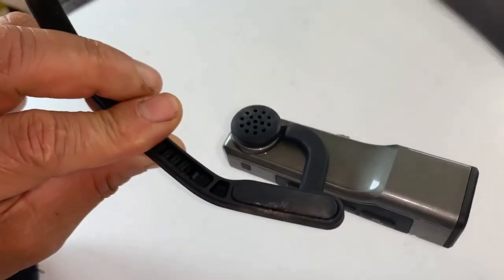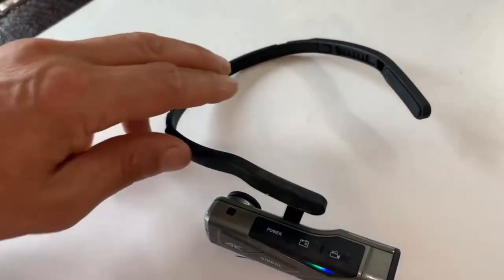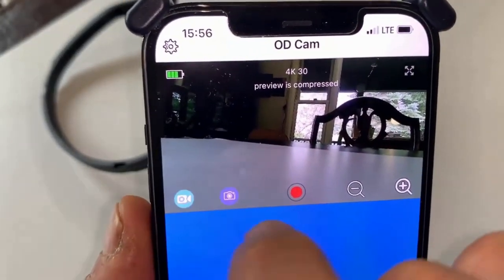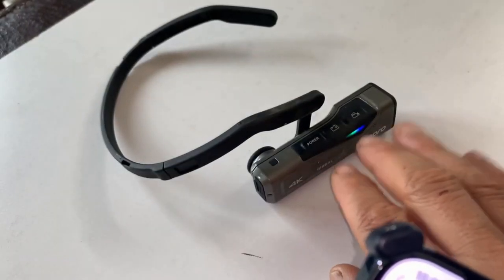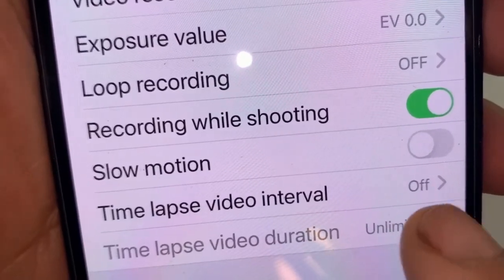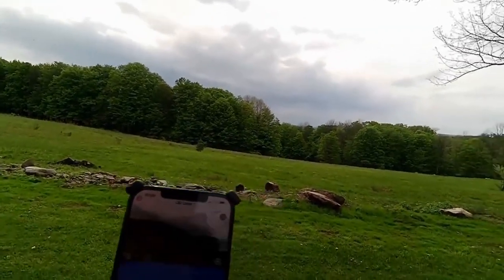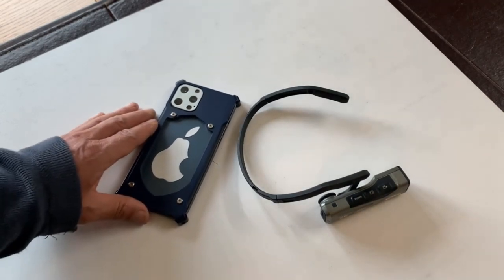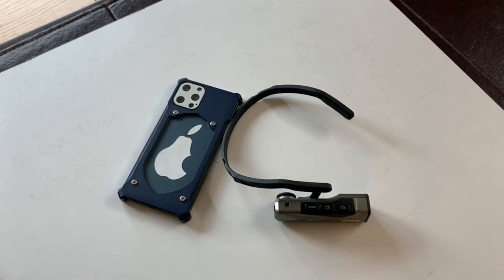Ordro EP7 Vlog 4K 60 FPS Video Wearable Head Camera How to Look at Using Use App Program iOS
Some info on item.

Ordro EP7 Vlog 4K 60 FPS Video Wearable Camera Camcorder
Hands Free FPV Mini Axis Gimbal Stabilizer

Ordro EP7 Vlog 4K 60FPS Video Camera Wearable
Camcorder Hands Free FPV Mini Body with 2 Axis
Gimbal Stabilizer App Control 64GB Micro SDXC
Card Included W1 Remote Control, Carrying case
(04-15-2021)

Price: $239.99

Purchased on amazons website.

App Store App Name: OB Cam

Model Name EP7
Brand ORDRO
Video Capture Resolution 4K
Optical Sensor Size 1/3
Connectivity Technology Wi-Fi